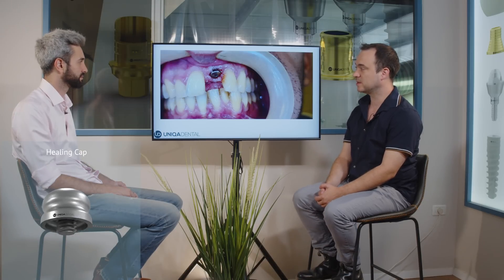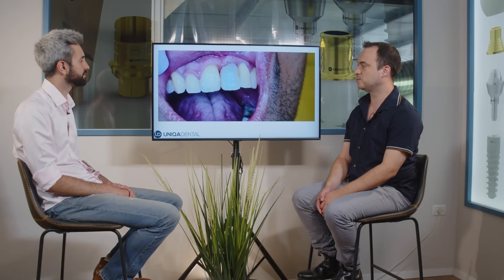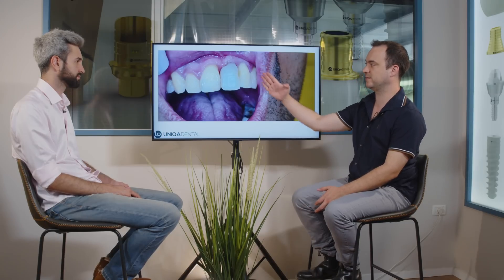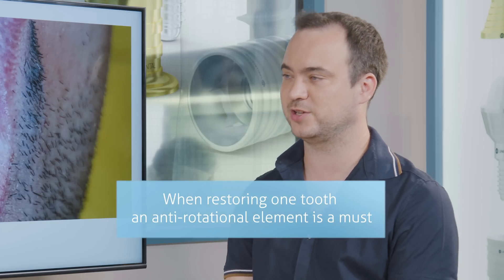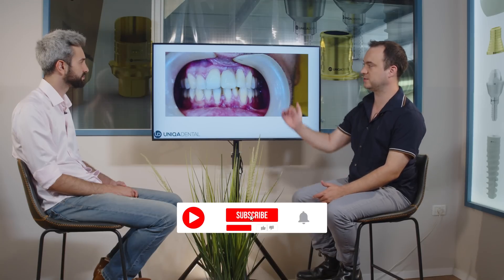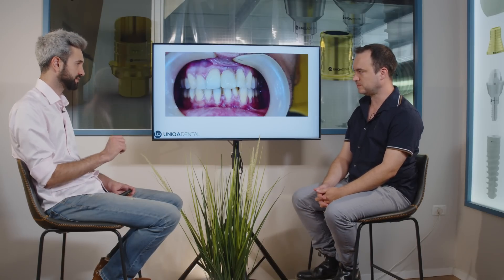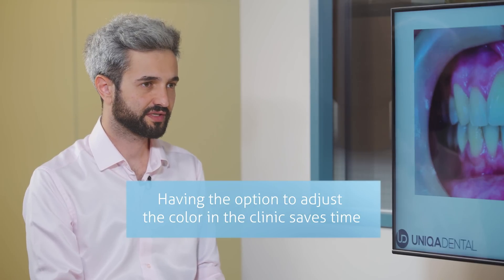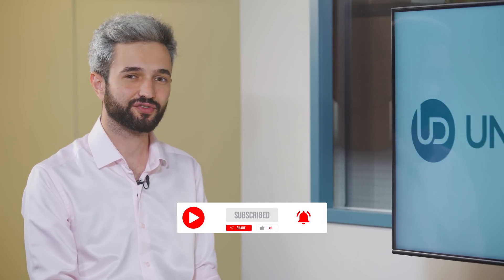Anterior restoration solution. This secret you must know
This is the case where the patient went through a couple of gum surgeries to add some gum in the buccal part. And you can see the healing cap that fits snugly on the gum. Later we took off the treatment cap. We placed the crown on a T-base and since the angle of the implant is slightly off and there is still not enough gum in the distal part of this tooth, we had to get creative.

00:00 You must have anti-rotational elements.
00:31  This is the final picture.
01:20 Here we can see the morphology of the crown.
02:18 If you have only one tooth, you must have anti-rotational elements.
02:46 This is the final crown.

📞Customer Care:
📞 Logistics:
350 W Passaic St (3rd floor),
Netanya, 4250602,
Israel .